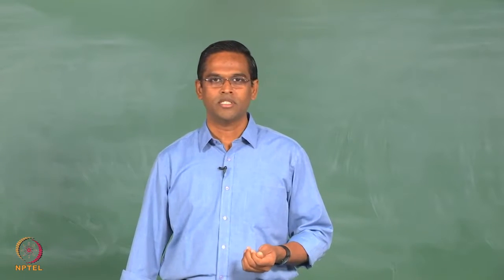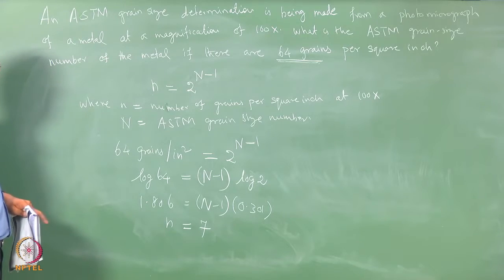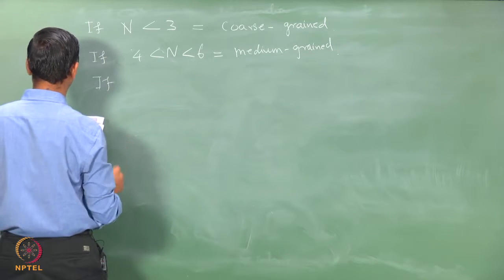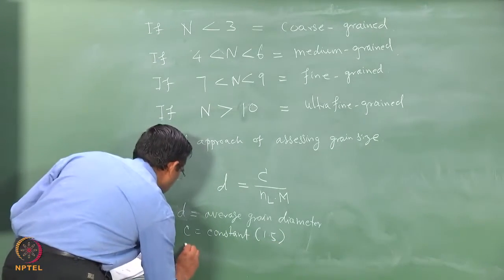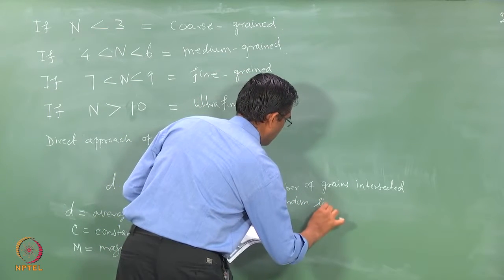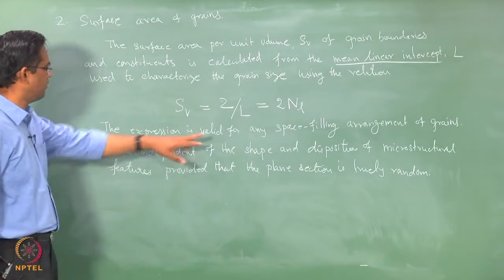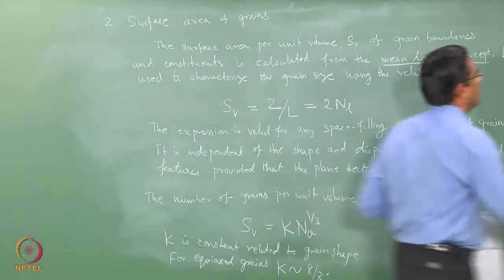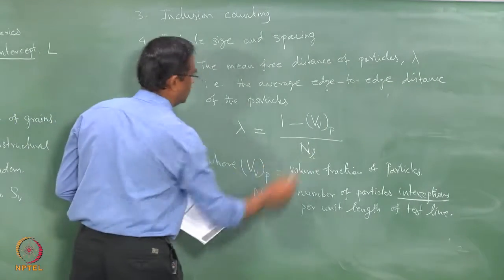Quantitative metallography - Tutorial 2